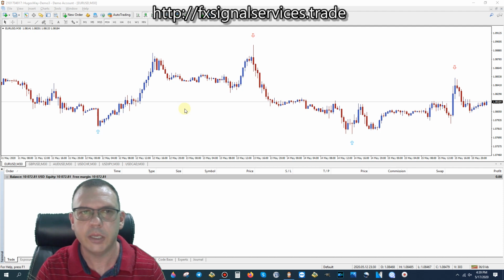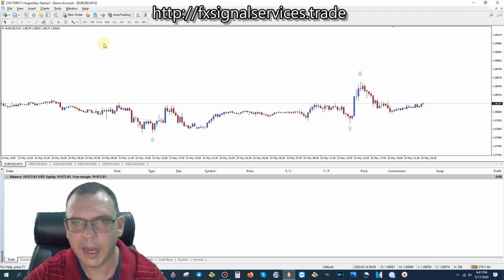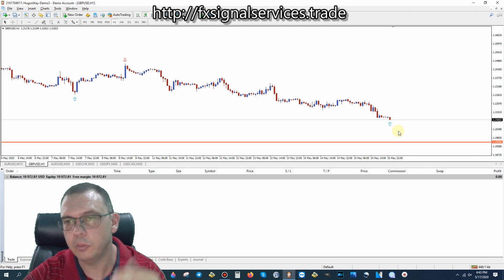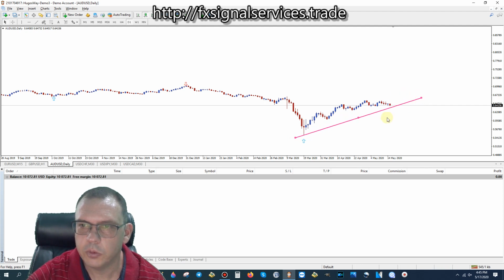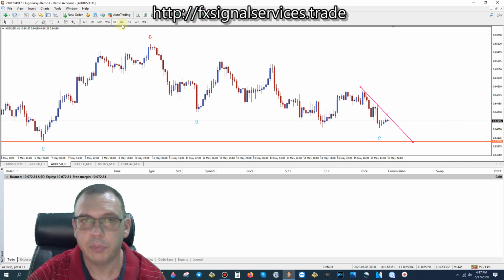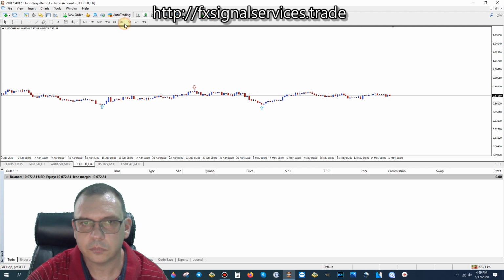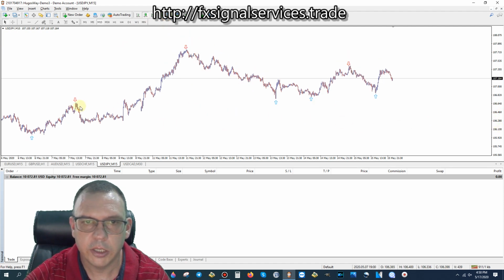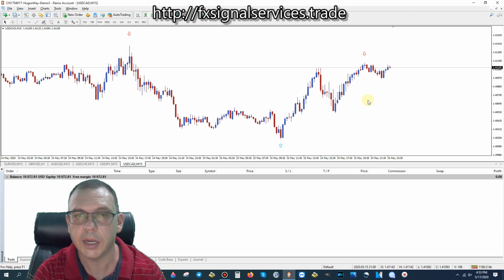Weekly Trade Predictions May 18 - 22, 2020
All pairs are pretty stagnant right now and nearly all pairs are in a stalemate.  The exception are GBP pairs which saw a steady downtrend this past week.

The U.S. Dollar has gained slightly due to the NFP report being better than expected last week but overall it is not going up much.  I do think we will see the USD drop but it will be a slow drop since all currencies are hurting right now as global markets strive to recover from this COVID-19.

Do watch for GBPUSD, EURUSD, and AUDUSD to be gaining this week.  Also, watch for USD pairs to be dropping.  All in all, we should see most currency pairs form ranging markets anyhow.

If you want, you can put all your charts on a 15M time frame and just trade from arrow to arrow.  This will be just fine as most pairs in a gridlock anyhow.  DO NOT expect any major new trends to develop this week.

For high impact news, we should see a very smooth trading week as there is little high impact news to affect the markets.  For a list of high impact news events, please go to and mark all dates and times on your personal calendar:

If you have any questions at all about this particular analysis or if you need me to analyze any other particular currency pair, please let me know.  I am always here for you.